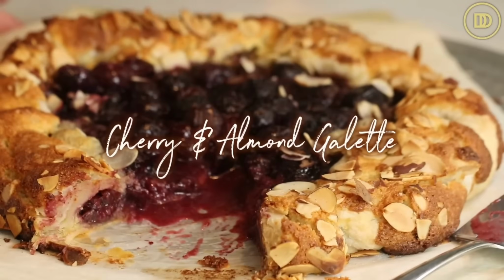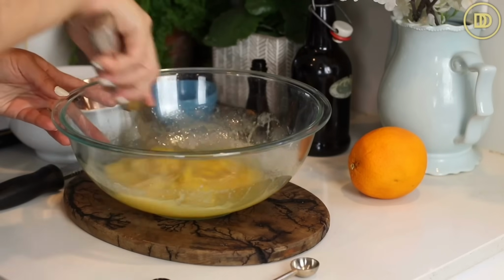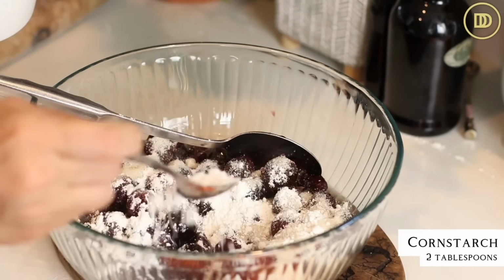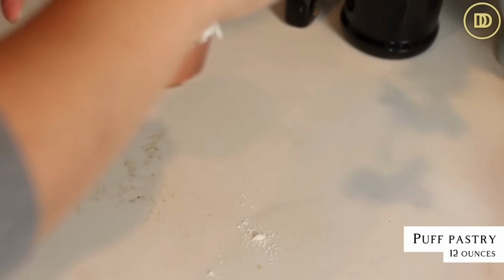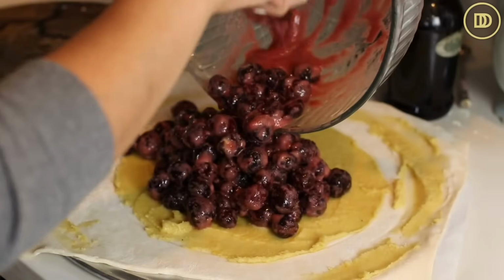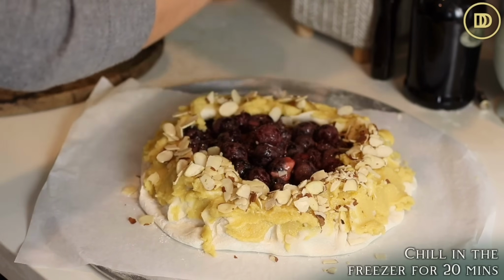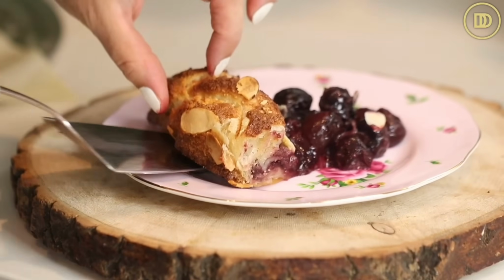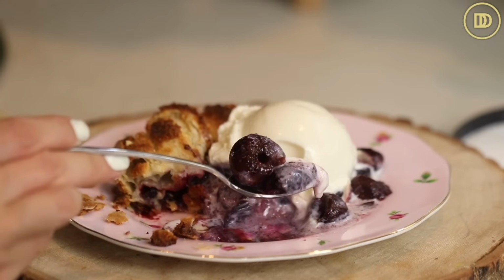Cherry & Almond Galette (Easier than Cherry Pie!!)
Ingredients
1 (12oz/340g) puff pastry sheet, thawed
about 30g sliced almonds
Optional: ice cream for serving
For the Frangipane:
4 oz (113g) unsalted butter, melted
1/2 cup granulated sugar
2 eggs at room temperature
2 teaspoons pure almond extract
1 teaspoon pure vanilla extract
1 and 1/2 cups almond flour
the zest of an orange or lemon
For the Cherry Filling:
600g pitted cherries
1/2 cup granulated sugar
2 tablespoons (16g) cornstarch
1 teaspoon lemon or orange juice
1 teaspoon vanilla extract
Instructions
Make the Frangipane: In a large mixing bowl combine the butter, sugar, eggs, vanilla, and almond extract. Whisk together until smooth. Zest the citrus into the almond flour and add it to the mixture. Mix together until smooth. Set aside.
Make the Cherry Filling: Combine all of the cherry filling ingredients in a large bowl and mix together until the cherries are coated.
Roll the puff pastry on a lightly floured surface about 2 inches all around. Using a 10-inch round pan, press it into the center of the pastry to mark it.
Transfer the puff pastry to a baking tray lined with parchment paper.
Spread a very thin layer of the almond frangipane onto the center circle and also spread a thin layer around the pastry. Pile the cherry filling on top of the almond frangipane in the circle area.
Fold the edges of the pastry to create a crust and to slightly cover the edges of the filling.
Spread a thick layer of almond frangipane all over the puff pastry border. Sprinkle almonds all around the crust.
Chill the galette in the freezer for 15-20 minutes while the oven preheats.
Bake the galette on the center rack of the preheated oven for 45-55 minutes.
Allow the pastry to cool to room temperature and serve topped with ice cream.
Enjoy! Kali Orexi!
Notes
Fresh cherries work best in this galette but I always end up making it with frozen. They are already pitted and that saves so much time. Keep in mind that frozen cherries release more juices so the galette will have more cherry sauce. I don't mind it and actually enjoy the flavor. If you prefer a thicker cherry filling, add a half tablespoon of cornstarch to the filling ingredients prior to baking.

The galette can be assembled and chilled in the freezer until frozen solid. Wrap in plastic wrap so that it does not absorb freezer odors and it will keep fresh frozen up to 2 months. Bake for an additional 10 minutes and enjoy!
By: tonyanthony

By: LowNotes